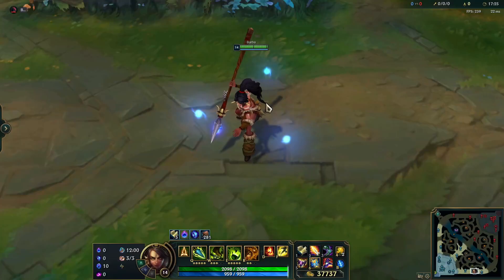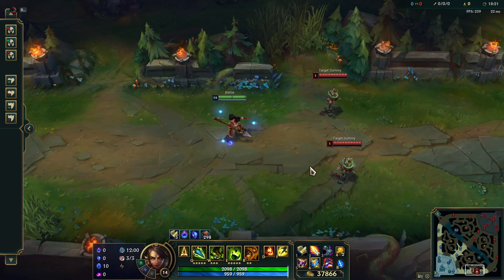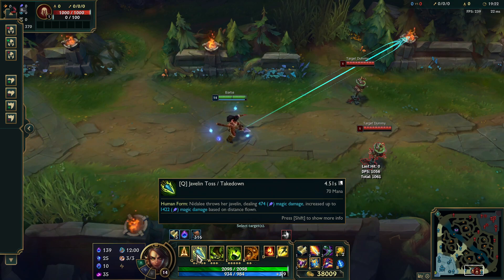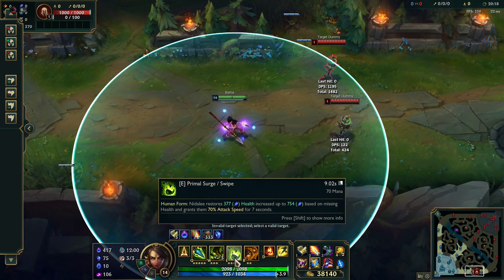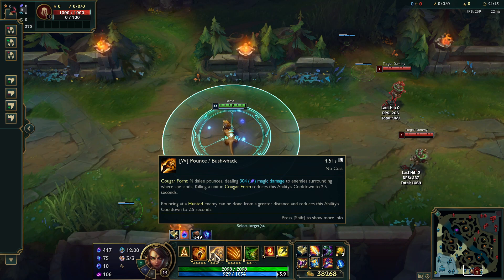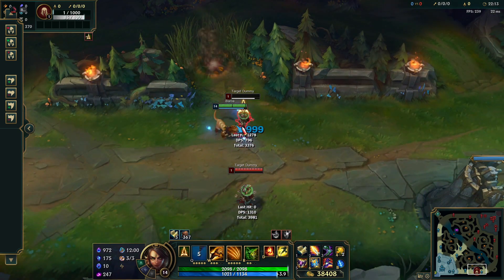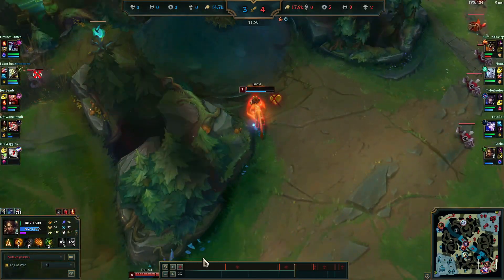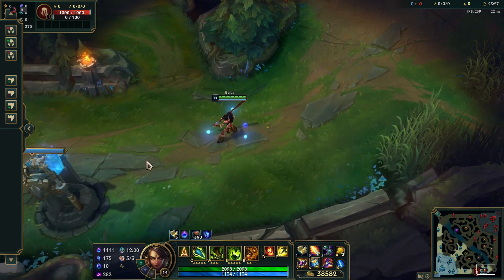Nidalee Support Guide For Dummies || League of Legends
I am a fairly new player... please be nice. Tips and advice are always welcome

Intro 0:00
Skills 0:55
Combo 4:15
Quick Clip 5:05
Runes 6:10
Items 6:22